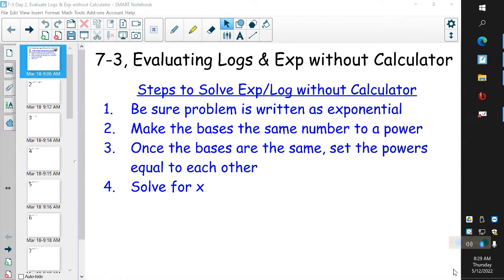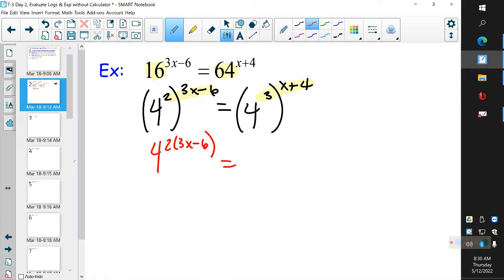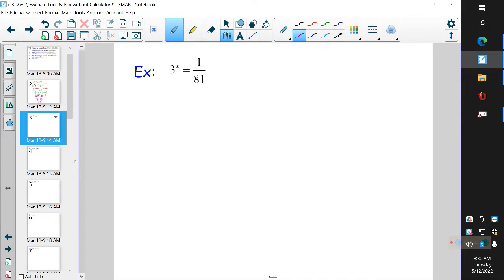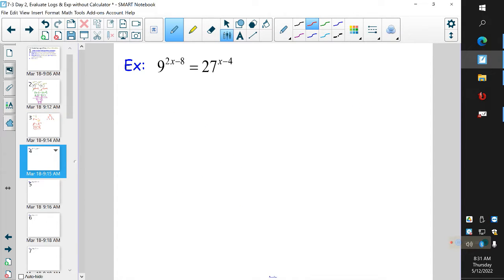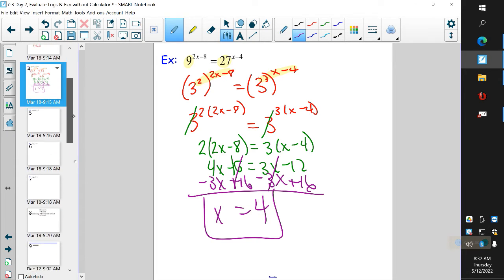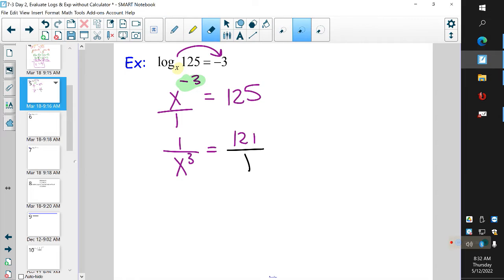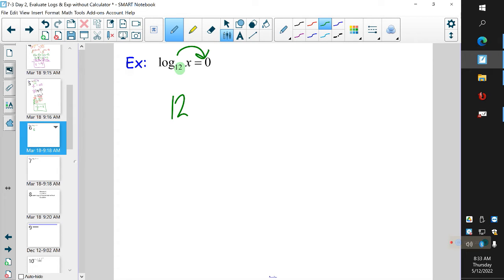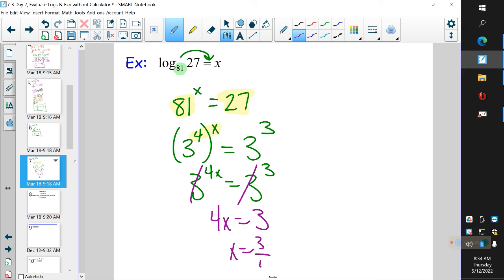7-3, Evaluating Exp & Logs without calculator